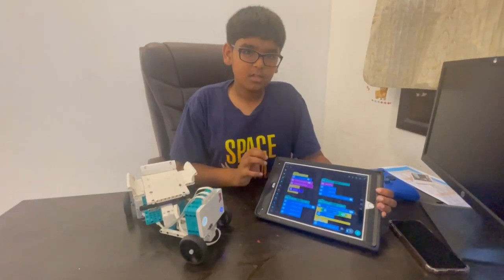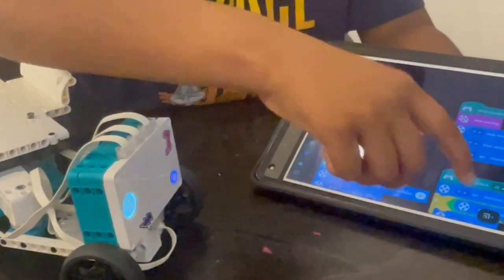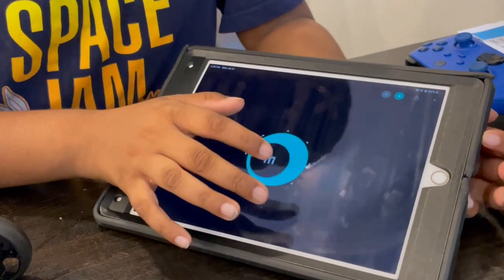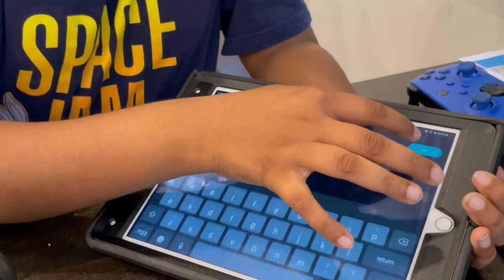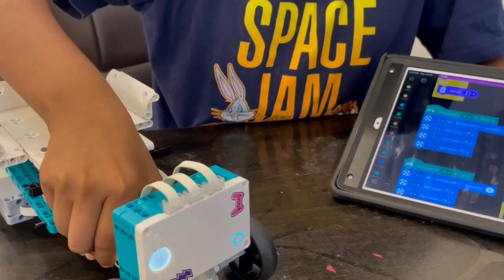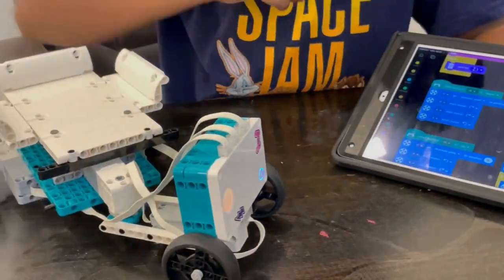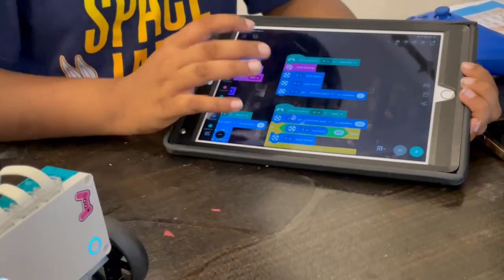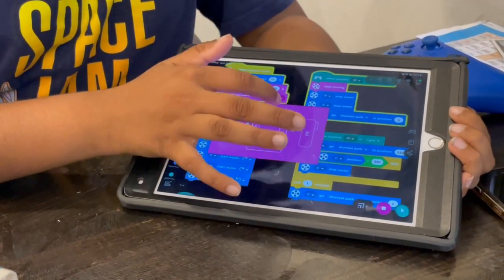Remote Controller Truck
Remote Controlled Robot where innovation and play collide in the palm of your hand.

Build this truck using Mindstorm or Spike Kit, programmed intuitively with user friendly interface.